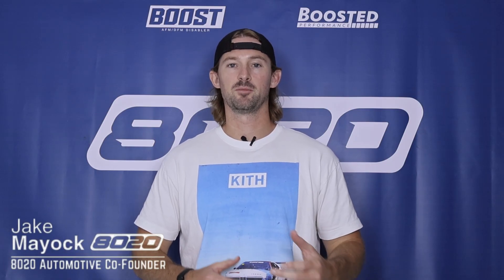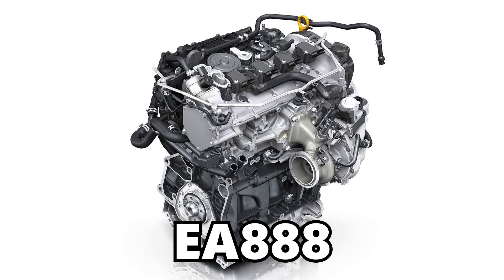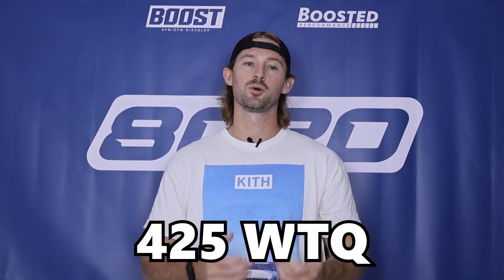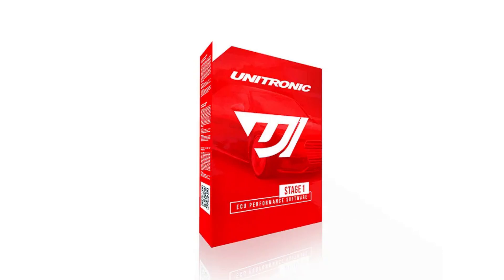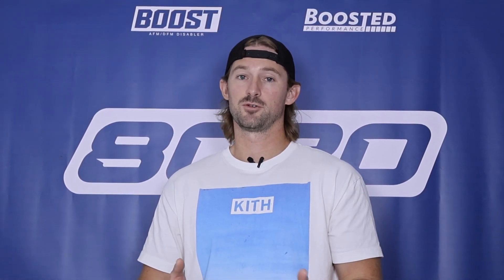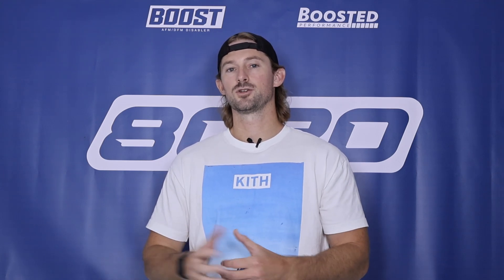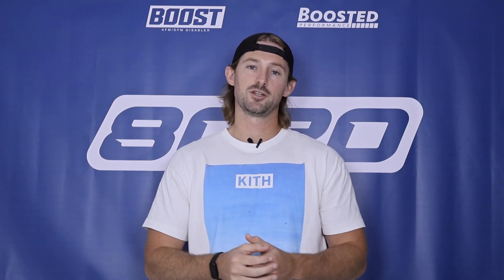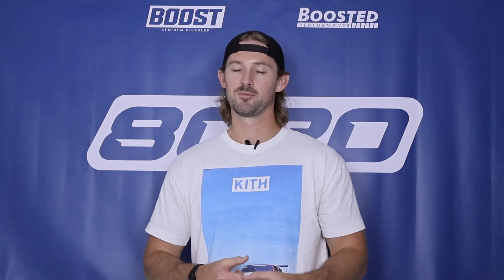How to Build a 325 WHP Volkswagen MK7 GTI! (EA888)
Unlocking true performance from your MK7 or MK7.5 Volkswagen GTI starts with the right modifications—and in this video, Jake breaks down the best upgrades to get your EA888-powered GTI to a reliable 325 wheel horsepower. He also explores the safe upper power limits of the EA888 engine and what supporting mods are crucial for keeping your setup reliable over time. Whether you're just starting your build or planning your next stage, this guide offers insight into making big power without compromising your daily driveability. Perfect for any GTI enthusiast looking to push the limits of their build!

8020 Automotive owns and operates a portfolio of content websites and eCommerce stores in the Automotive industry. We provide over a million monthly readers with high-quality automotive content, focused predominantly on technical and performance modification guides.
00:23 – Volkswagen MK7/MK7.5 GTI Engine and Specs (EA888 Engine)
01:22 – VW MK7/MK7.5 GTI Power Limits
02:24 – VW MK7/MK7.5 GTI Safe Torque Limit
03:00 – The Best MK7/MK7.5 Golf GTI Bolt-On Mods!
03:06 – The Best VW MK7 GTI Upgrades #1 – Tuning
03:57 – The Best VW MK7 GTI Upgrades #2 – Intake
04:29 – The Best VW MK7 GTI Upgrades #3 – Downpipe
05:38 – The Best VW MK7 GTI Upgrades #4 – Intercooler
06:54 – The Best VW MK7 GTI Upgrades #5 – Fueling
07:30 – Bonus MK7 GTI Mod: Diverter Valve
08:00 – The Best VW MK7/MK7.5 GTI Bolt-On Mods Summary!